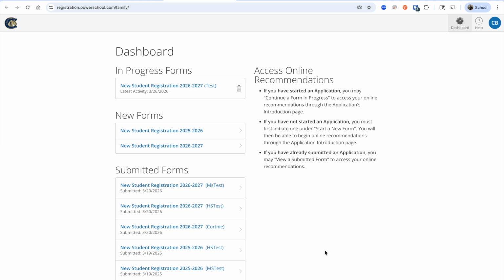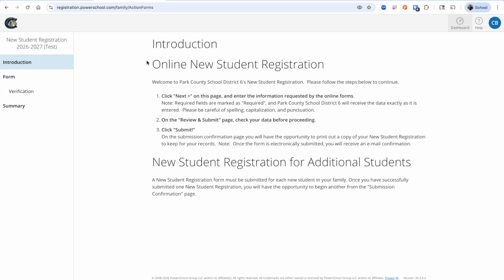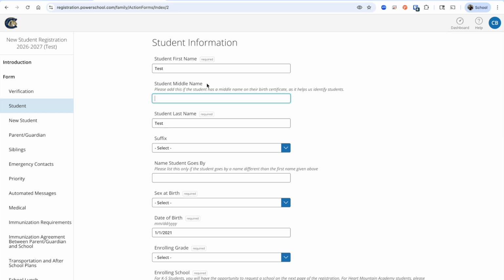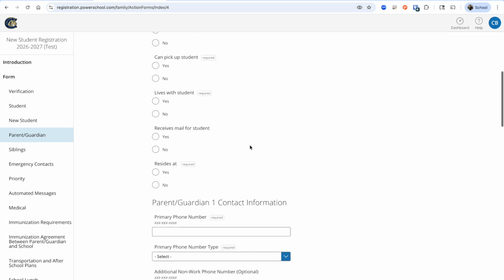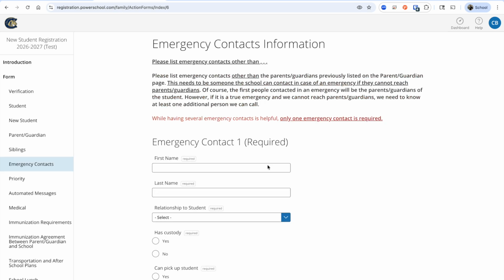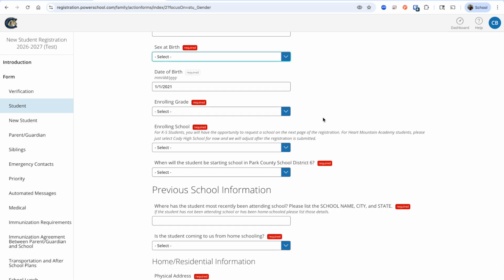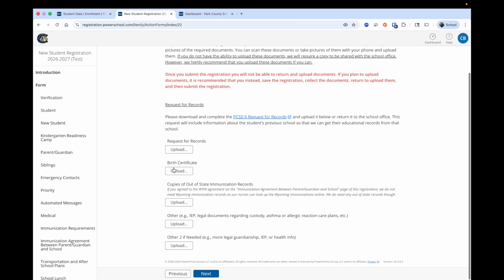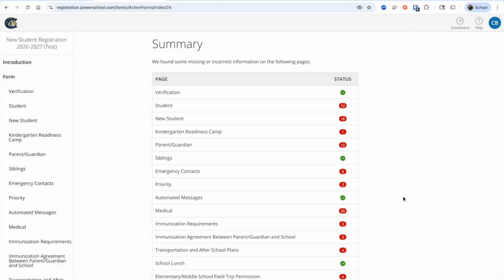2026-2027 Registration Tips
Registration Tips and Tricks video for student registration for Park County School District 6 for the 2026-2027 academic year.